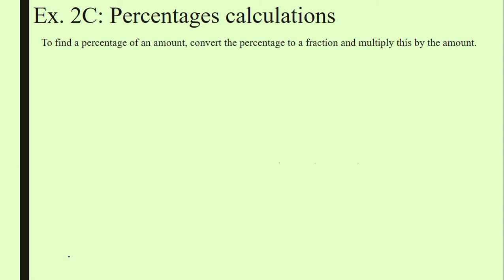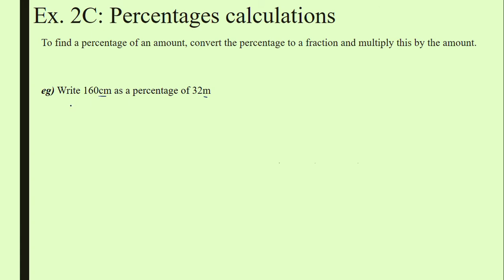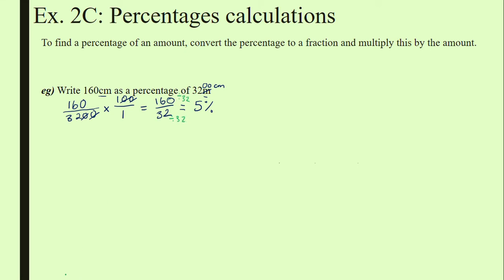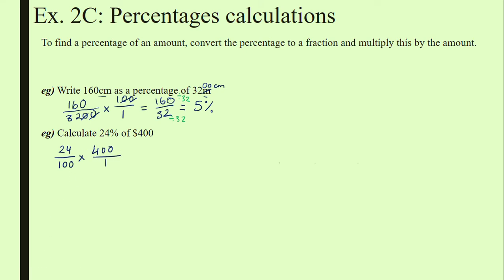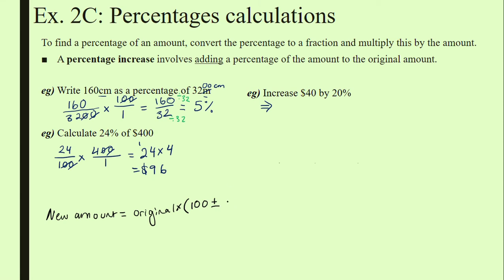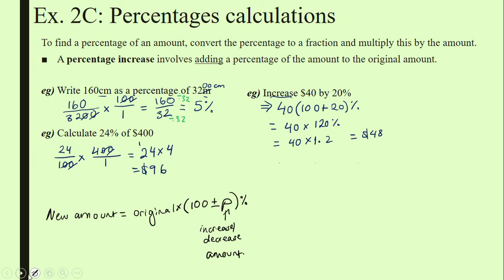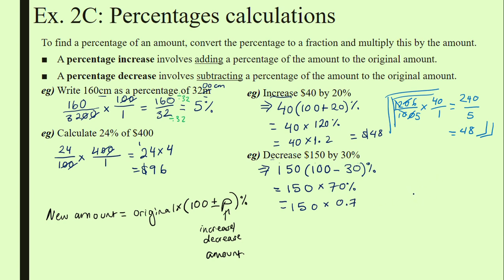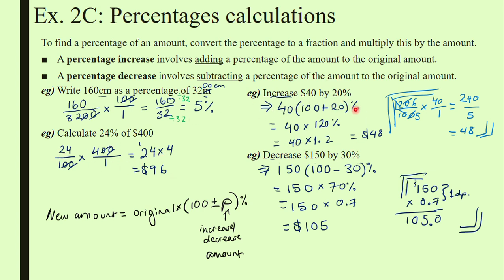Ex 2C: Percentages calculations